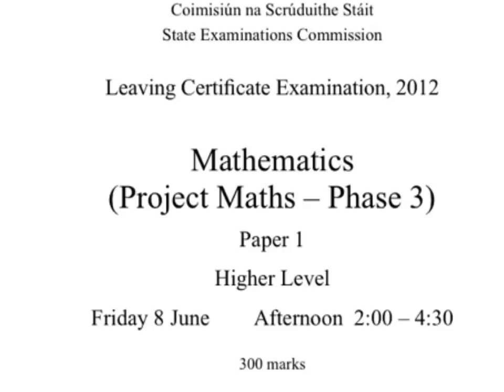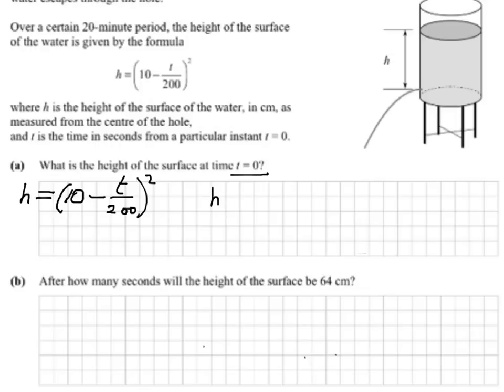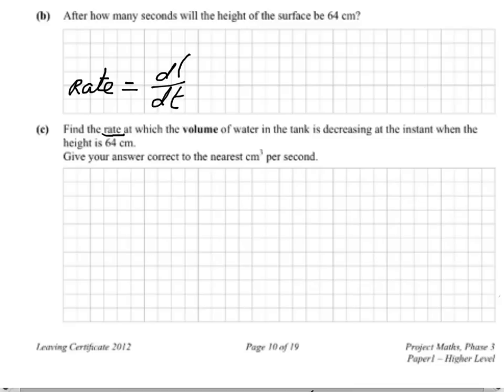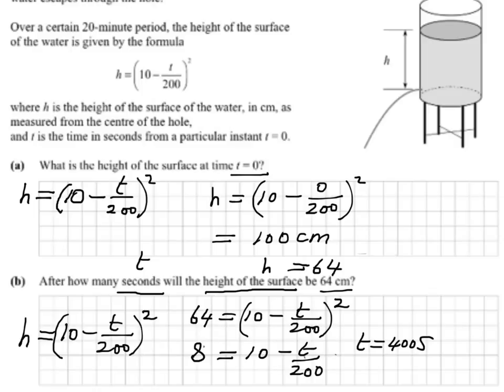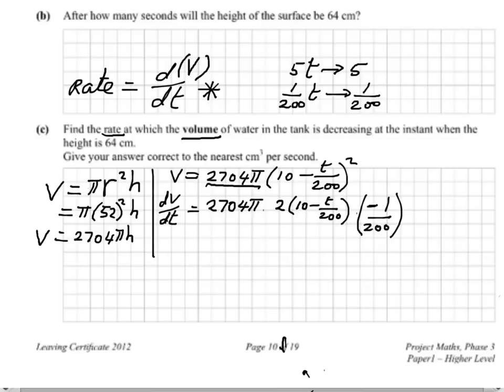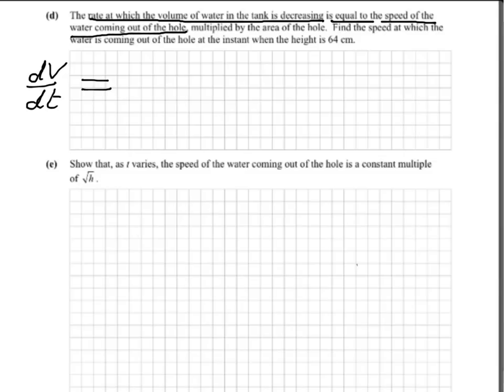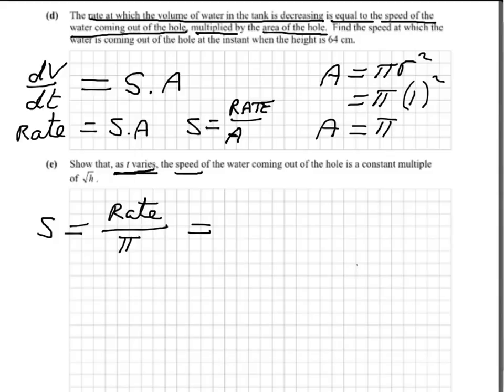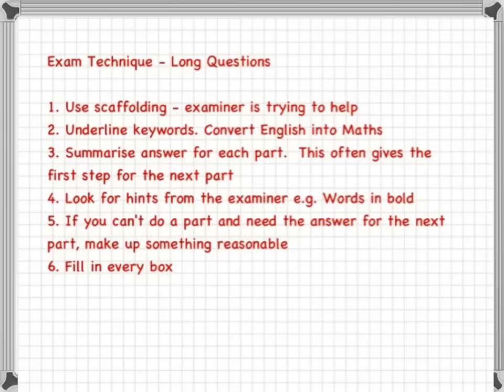Project Maths Leaving Cert - Exam Techniques